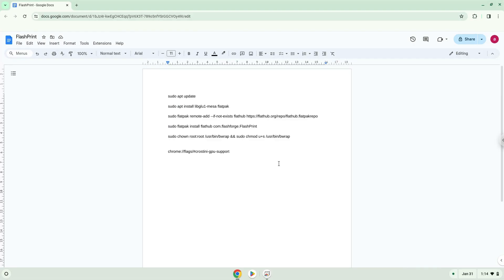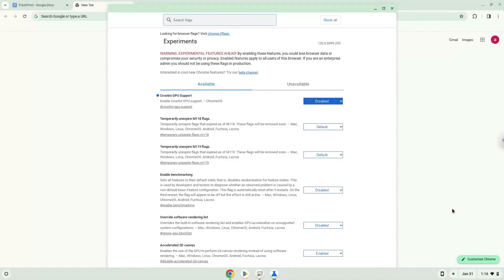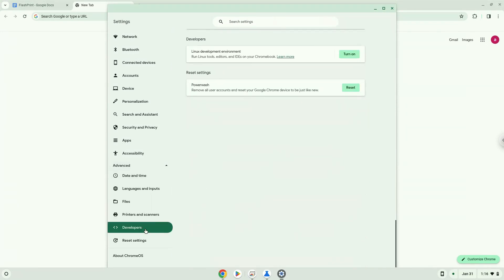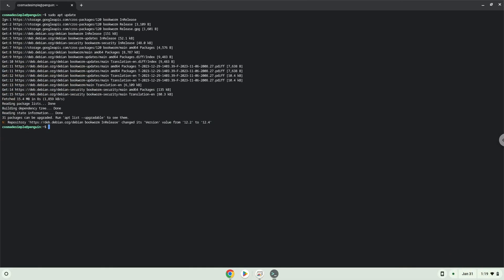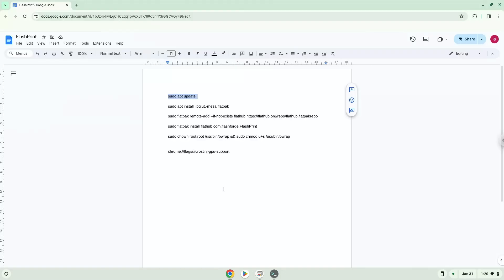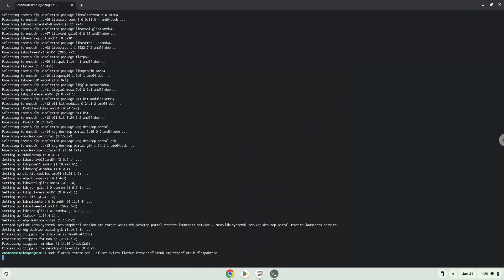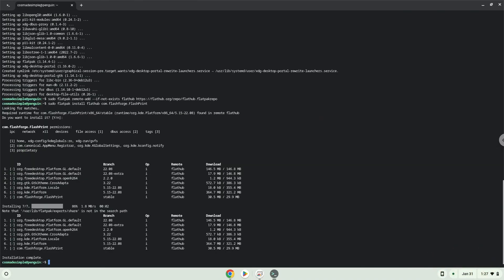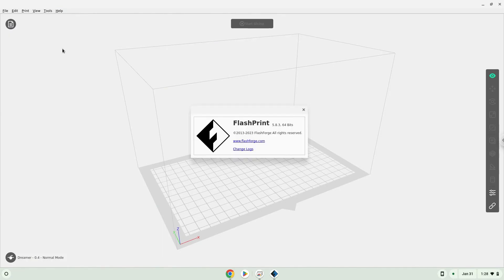How to install FlashPrint on a Chromebook in 2024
In this video, we are looking at how to install FlashPrint on a Chromebook in 2024.